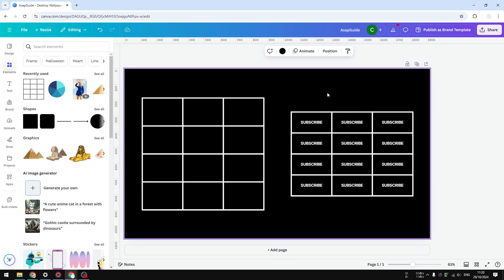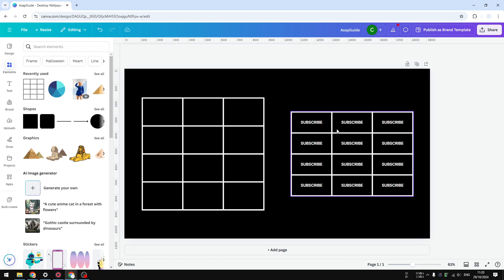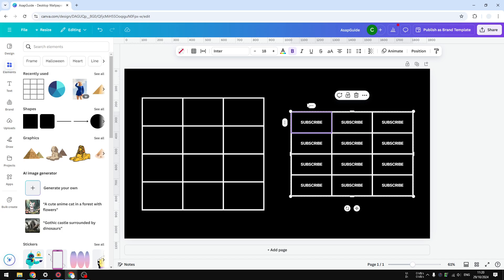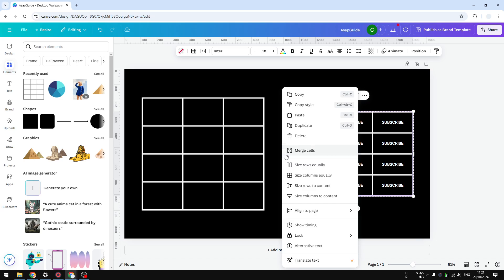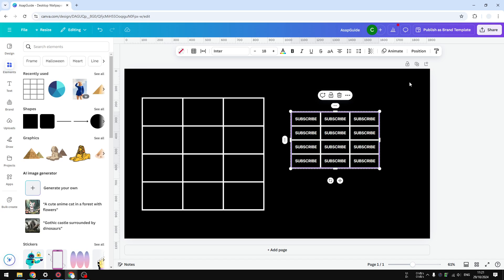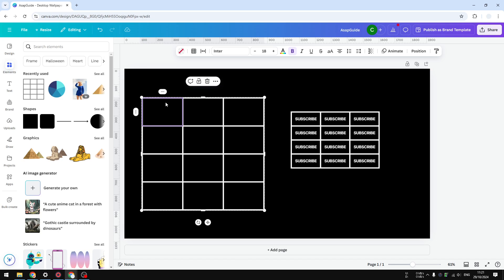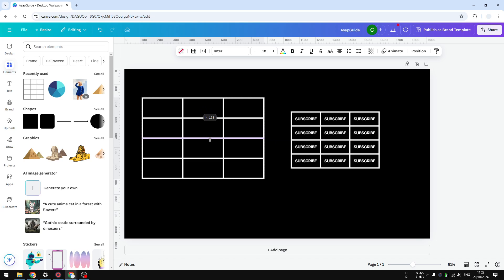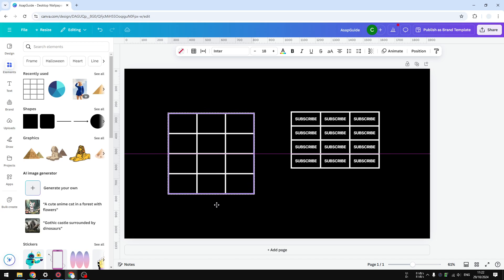How to Make Rows Thinner in Canva Table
👉 In this video, learn the step-by-step process to make rows thinner in your Canva tables for a cleaner, more professional look. Enhance your design skills and create visually appealing layouts effortlessly!